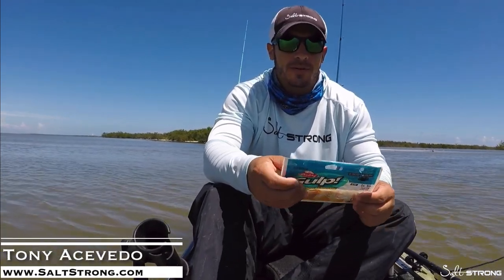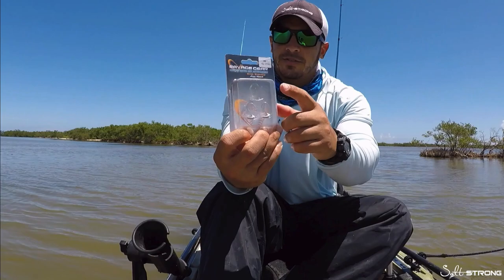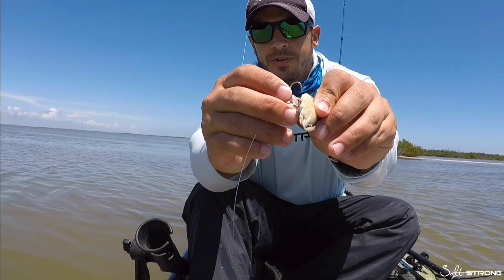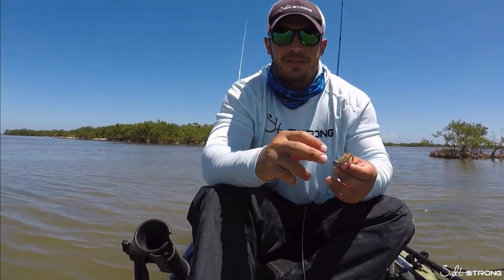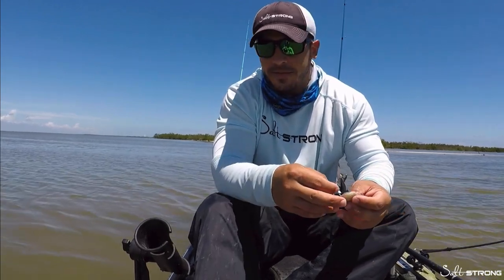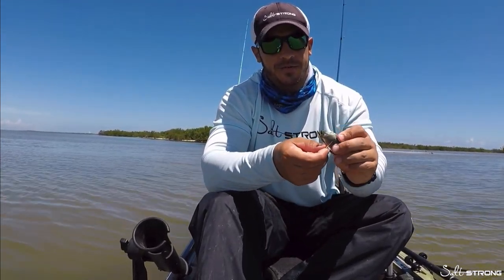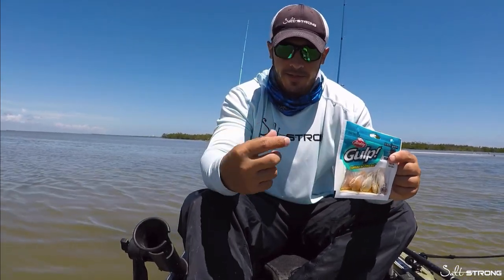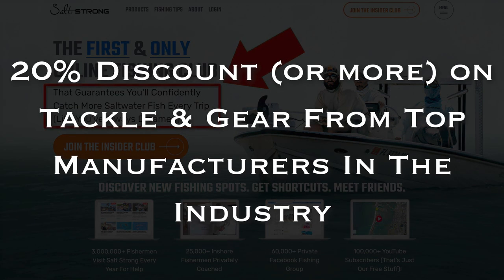How to Rig Gulp Peeler Crabs (For Redfish & Black Drum)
Do you use Gulp Peeler Crabs?

These are great baits for redfish and black drum, especially if you're sight fishing them.

I’ve been using them a lot recently on the flats and one question that seems to always come up is, “How do you rig them?”

In this video, you’ll learn a few different ways to rig them on a jig head, including:

- The 2 types of jig heads I use to rig them
- 2 ways to rig them so that they appear to be acting naturally (which will generate more strikes)
- A big mistake many people make when rigging these crabs

If you sight fish for redfish and black drum, you're going to love this video!

Have any questions about rigging Gulp Peeler Crabs?